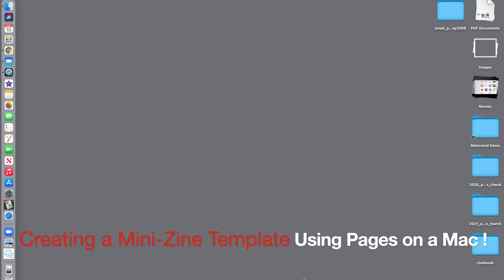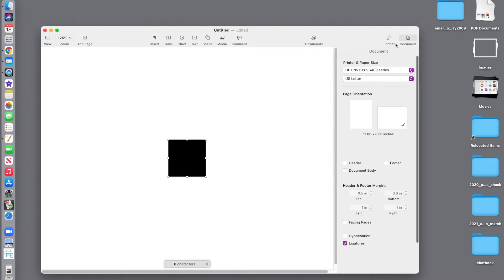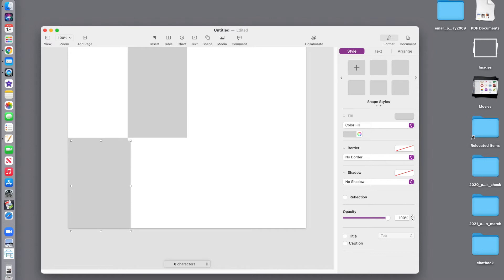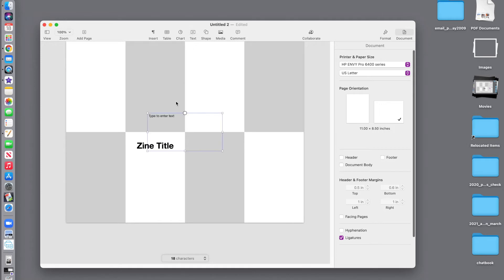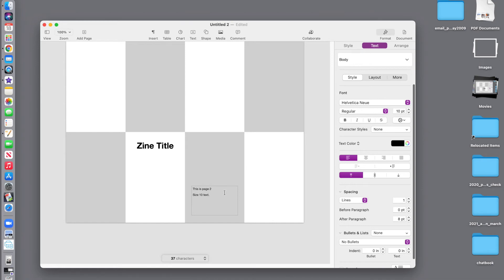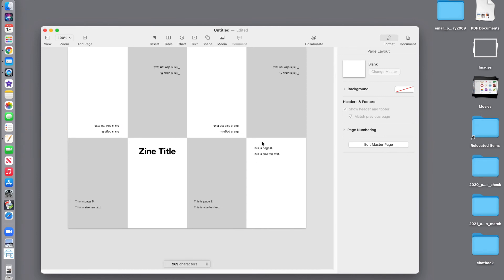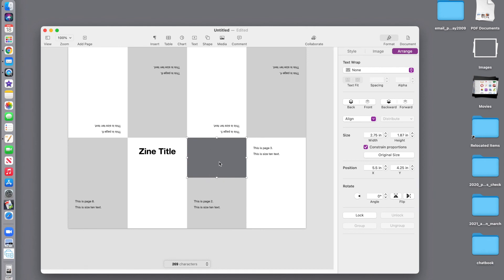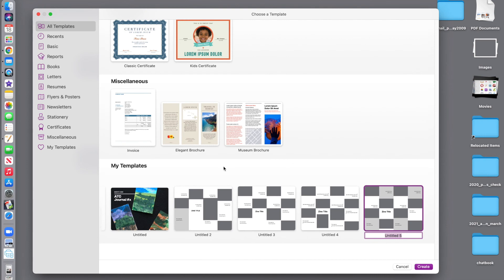Make a Mini-zine Template... on a Mac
Steps to create a template using Pages on a Macintosh computer.